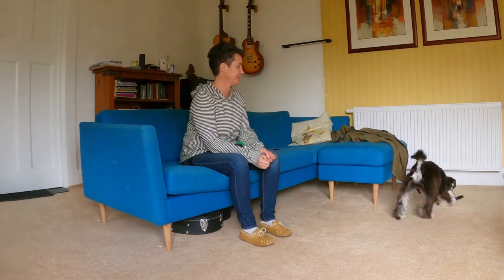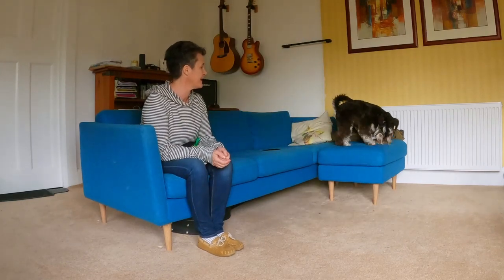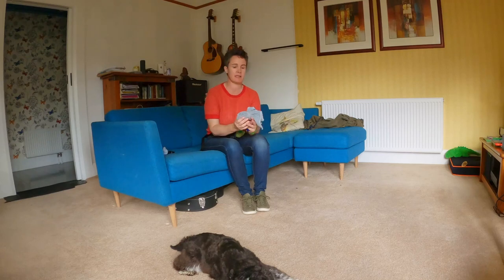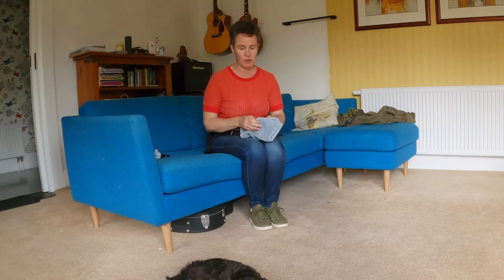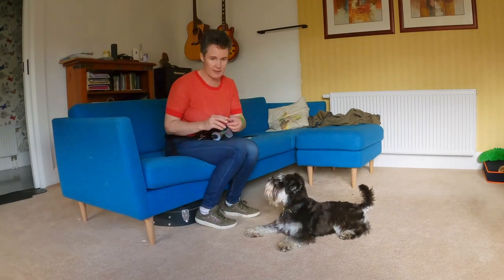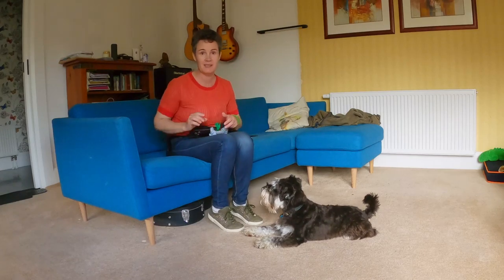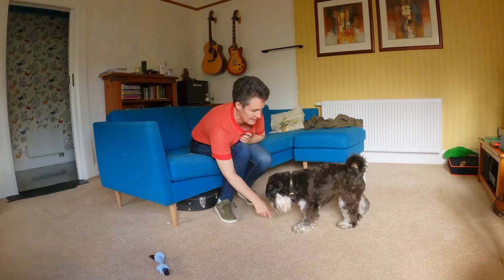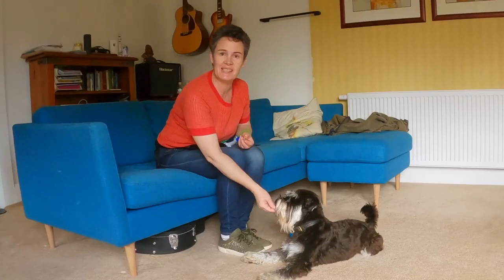Mini schnauzer training get and give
See how I've trained my Mini schnauzer, Ramone, to 'get' and 'give'.  It has taken a lot of time and patience to get this far, but he's got it and I'm so pleased.  The next step is to teach him the names of things I'd like him to 'get' for me.  I'm thinking car keys, phone, my glasses etc.  Keep a watch out for an upcoming vid on how he helps with opening draws and with shoes.

Special thanks to the New Zealand Lotteries Commission who have recently approved funding to help train Ramone to becoming a Service Dog.